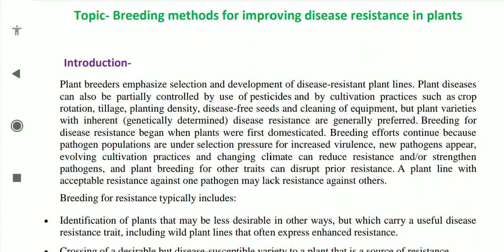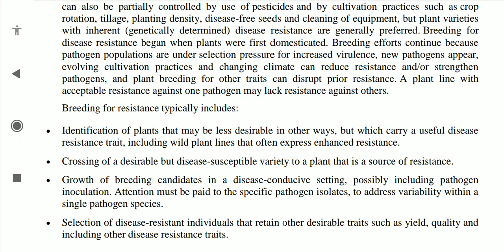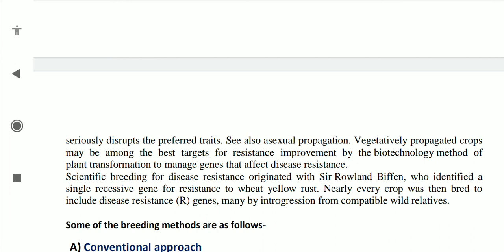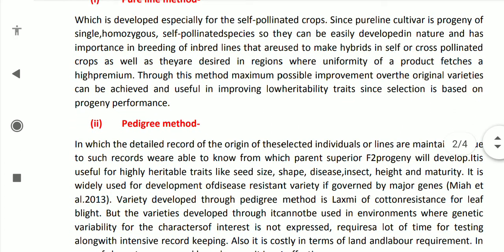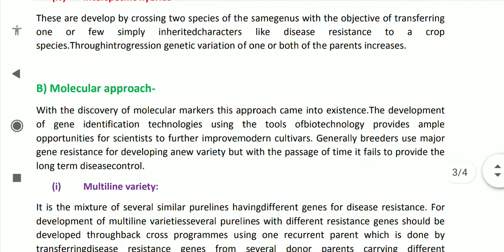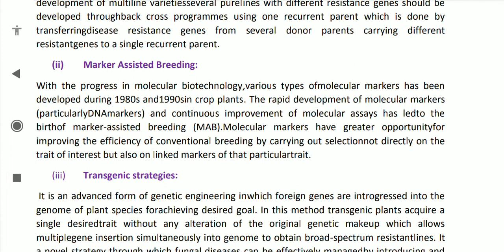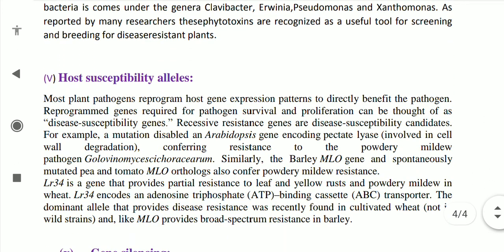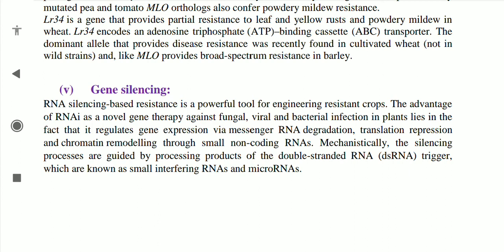breeding for disease resistance